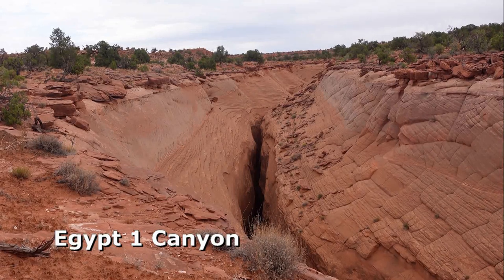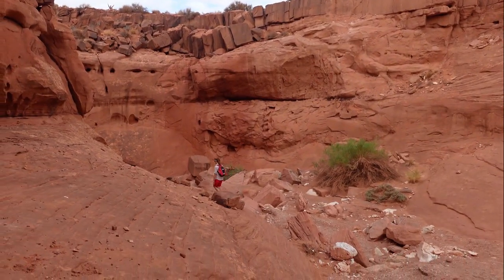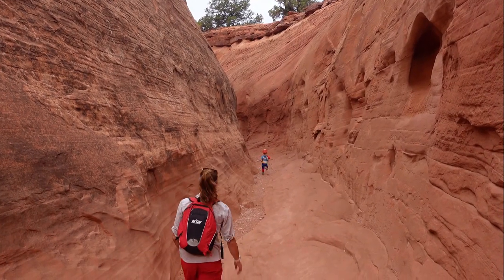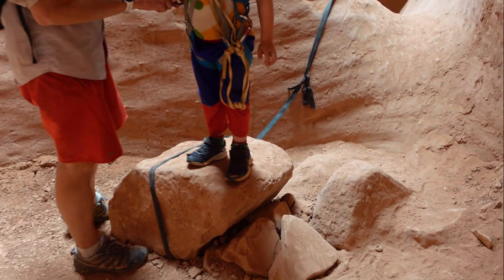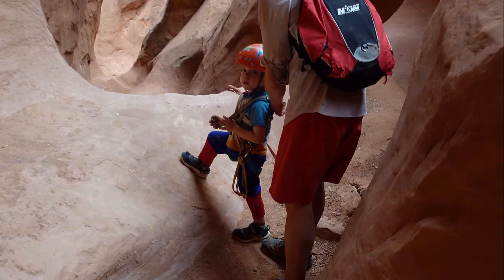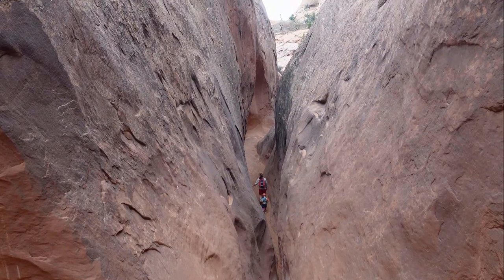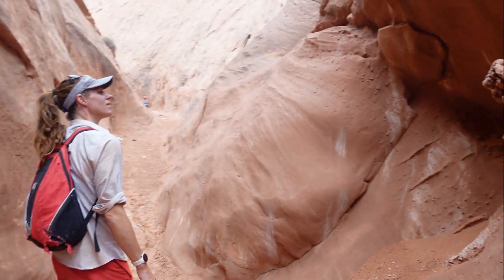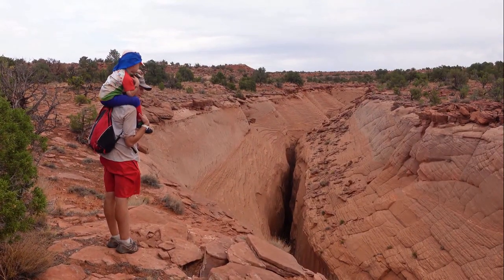Egypt 1 Canyon, Escalante, Utah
A technical but beginner-friendly descent through Egypt 1 canyon on the Egypt bench in the Escalante area of Utah. The movie has drone footage and maps. Egypt 1 is an excellent introduction to technical canyoning without being too overwhelming.